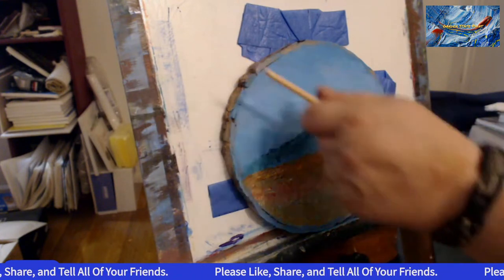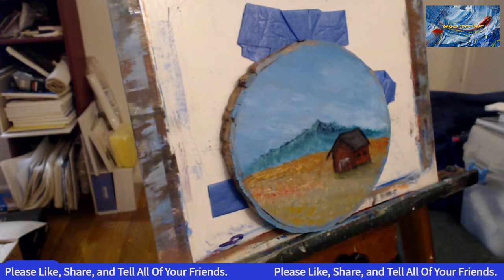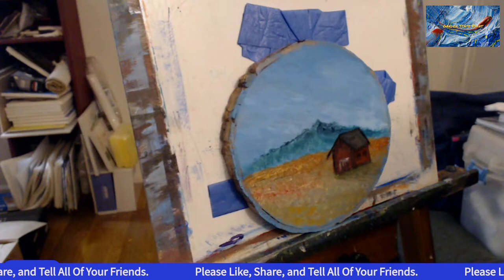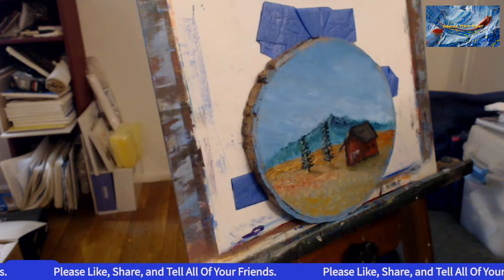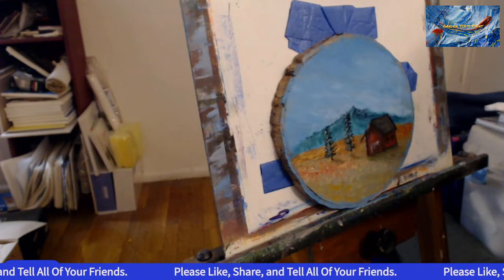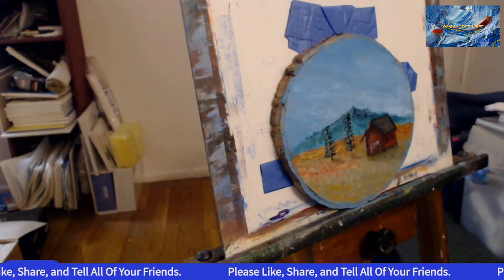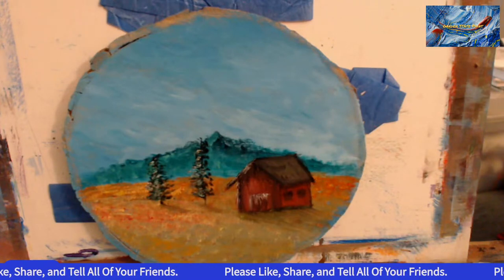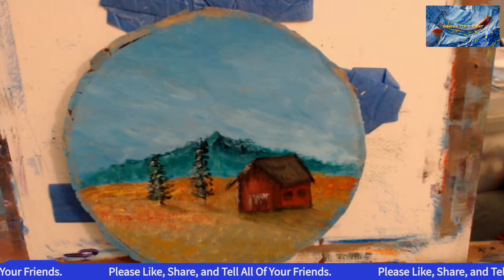Painting on a Wood Slice